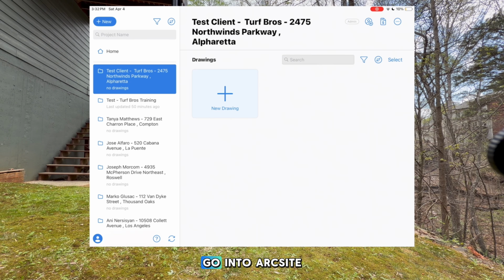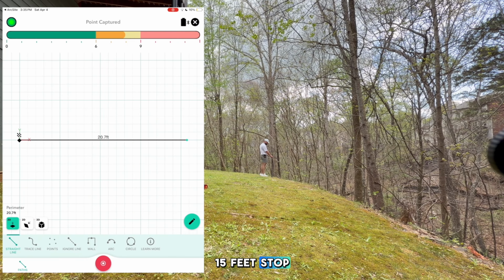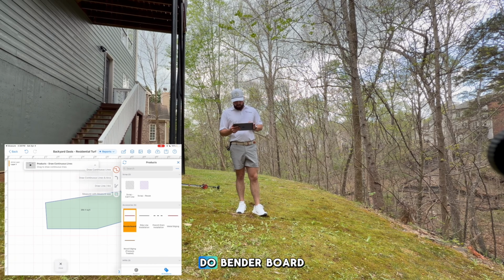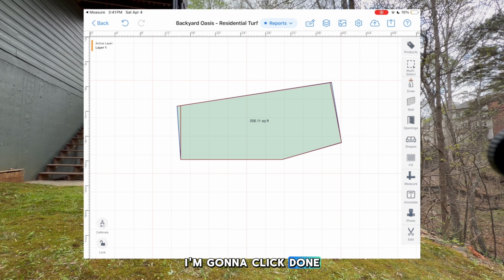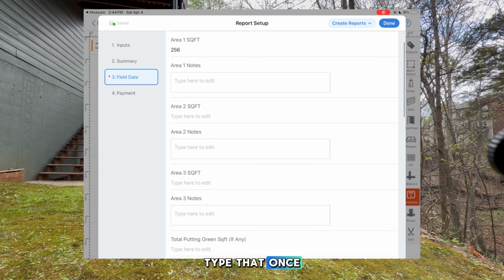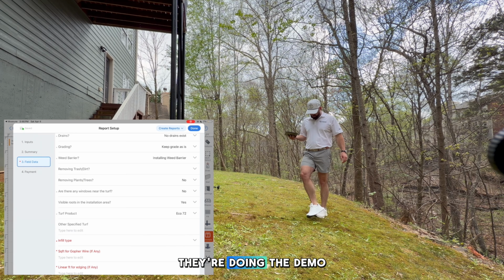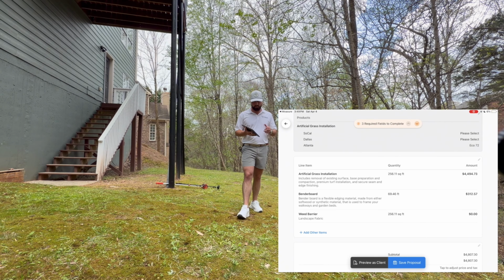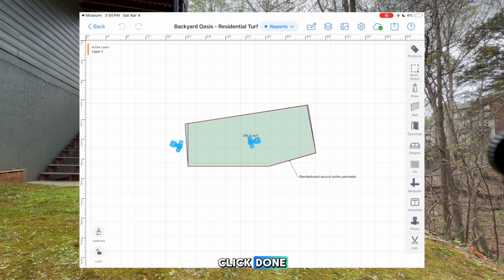Formulating a Quote - Part 1 (Turf Bros Sales Training)